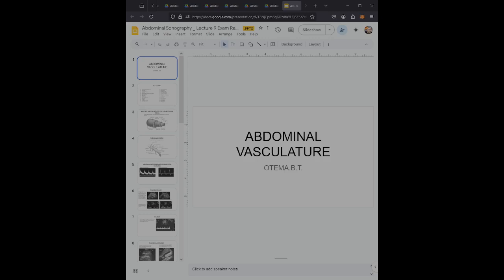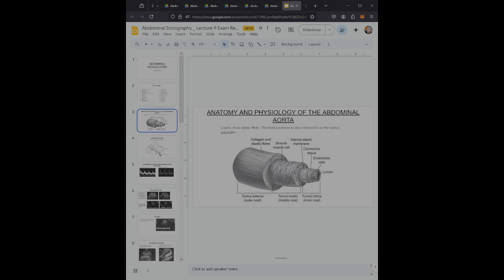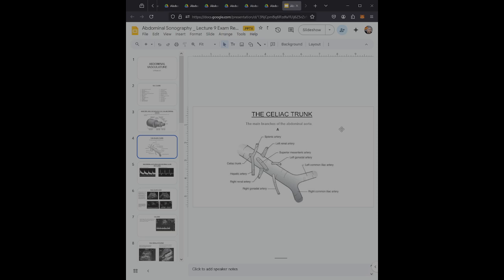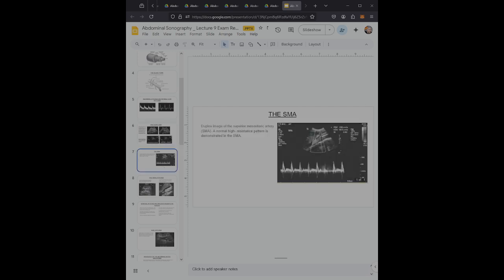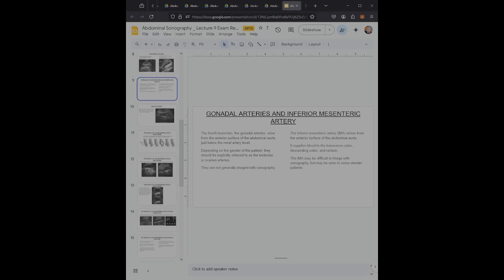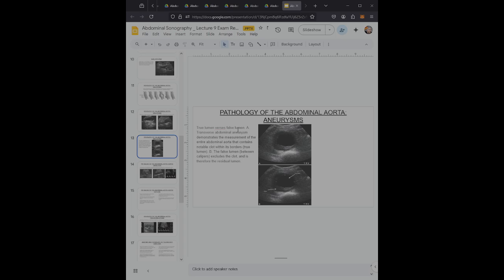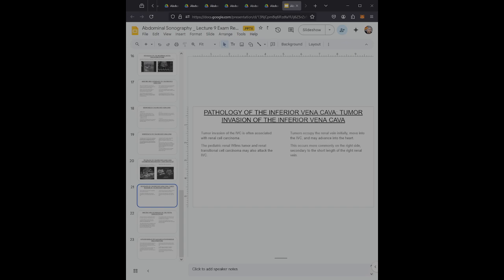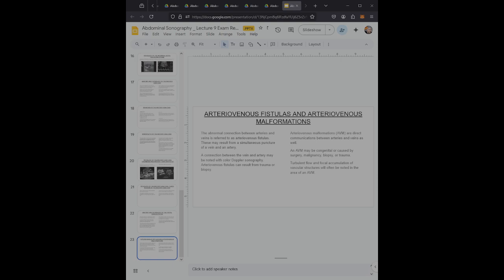ABDOMINAL SONOGRAPHY - ABDOMINAL VASCULATUTRE